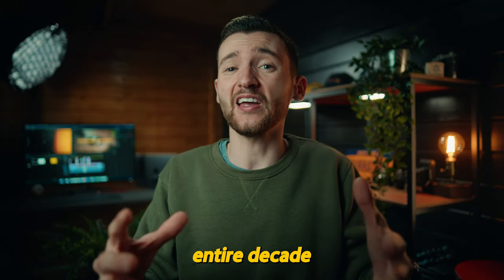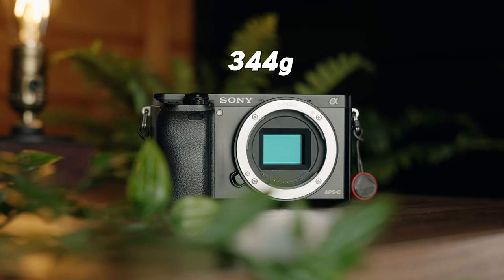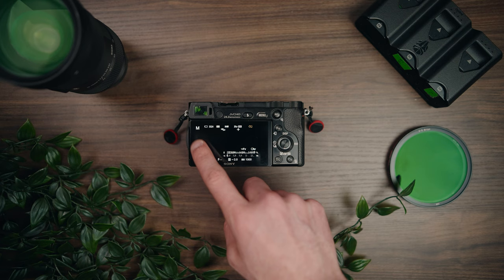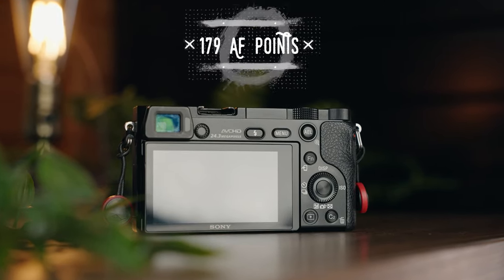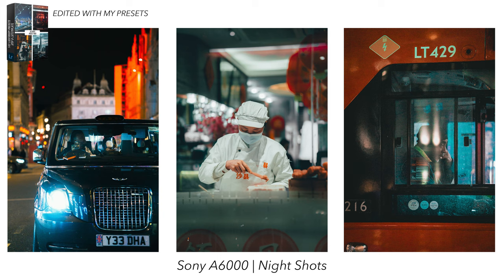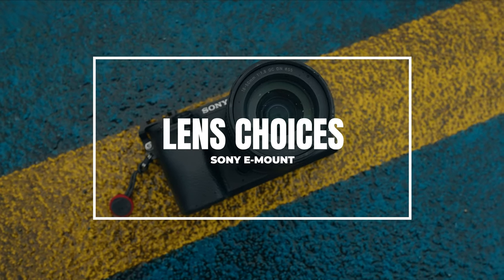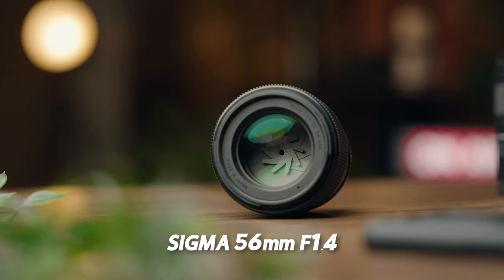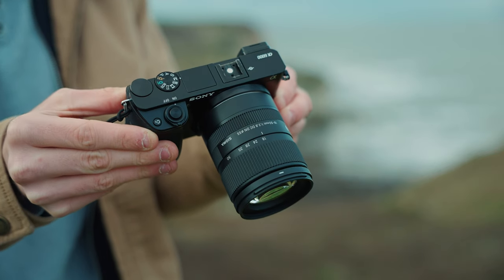SONY A6000 in 2024 | Still WORTH it after 10 years?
APS-C Gear Recommenation:
Sony A6000:
Sigma 18-50 F2.8
Sigma 56mm F1.4
Sigma 30mm F1.4
Sigma 16mm F1.4
Sigma 10-18 F2.8

Spare Battery
Rain Cover

ASP-C Cameras I also recommend:
Sony A6400
Sony ZV-E10
Sony A6700

Sony A6000 in 2024? Is It Worth It?

Is Sony A6000 still the best beginner camera in 2024?